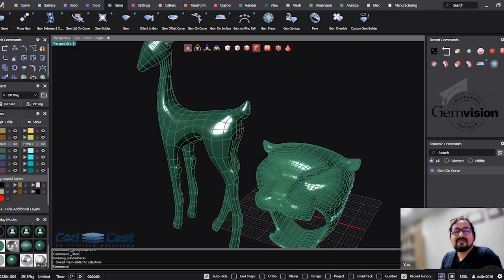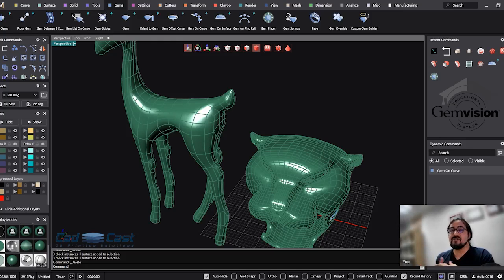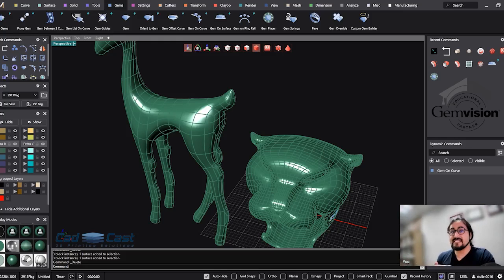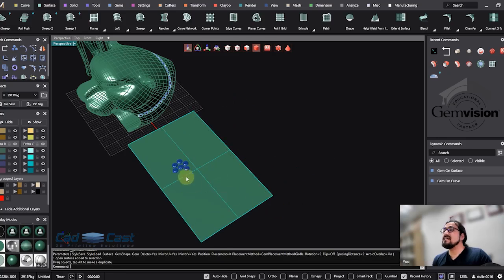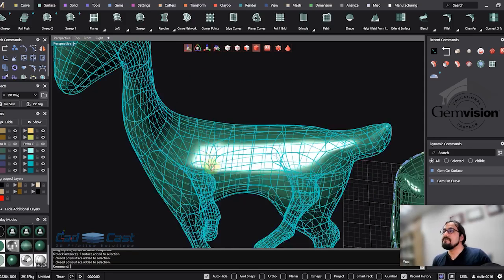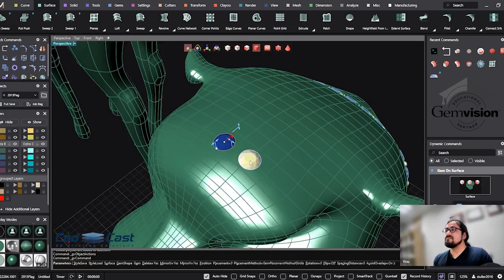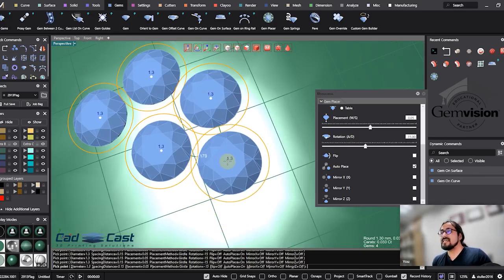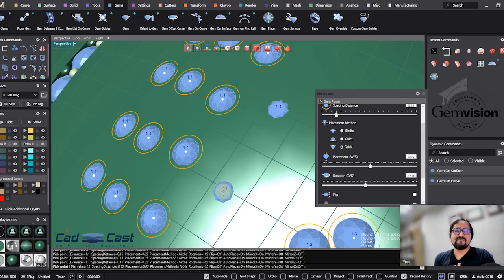Gems on Surface vs. Gems Placer - MatrixGold 3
Watch this tutorial to learn more about the new MatrixGold 3 tool, Gems Placer, and how it improves the design workflow. It works faster compared to the Matrix 9 Gems Placer tool. Thanks to Mohsen MohammadVali for sharing this video!

Credits: @MohsenMohammadVali

Request your personal software demonstration to learn more about MatrixGold 3